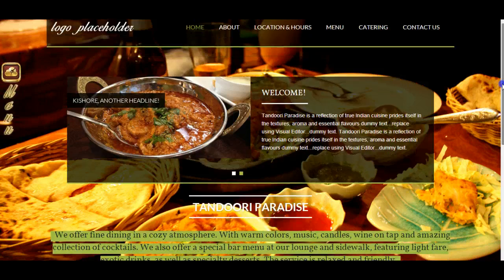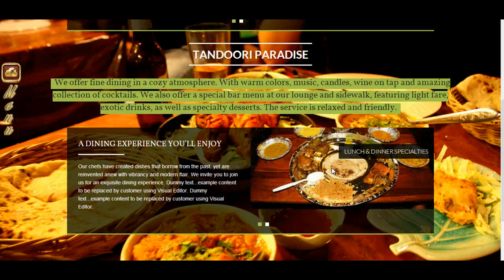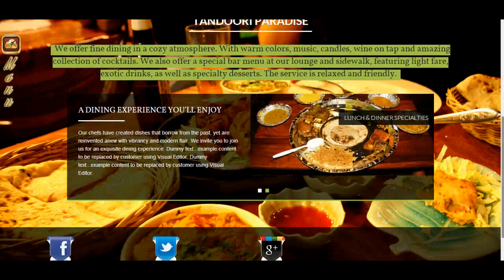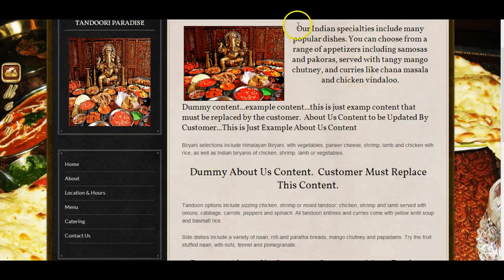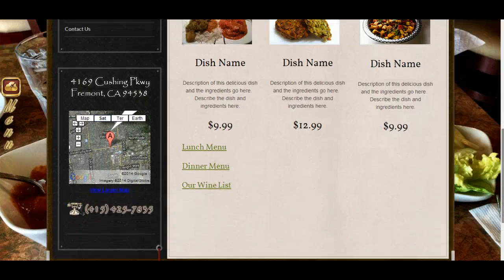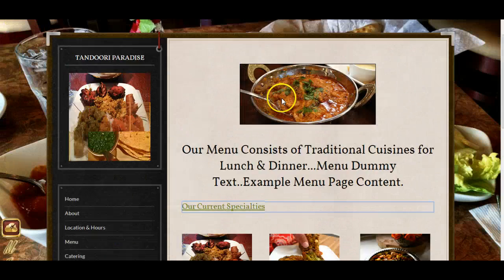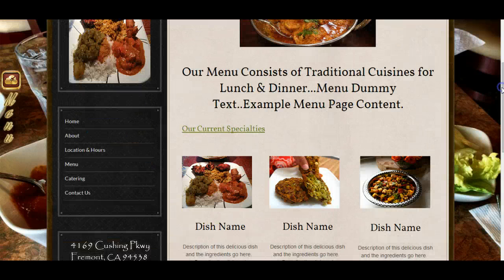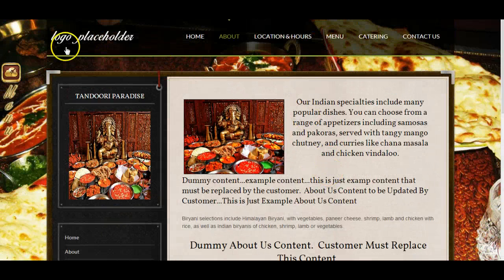Tandoori Pardise-Website Review